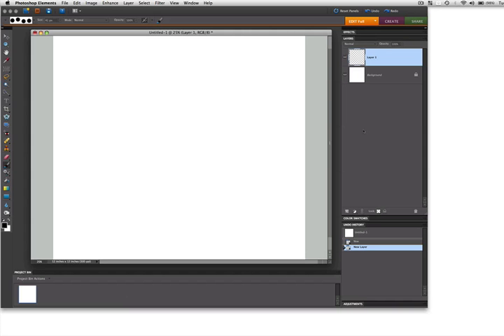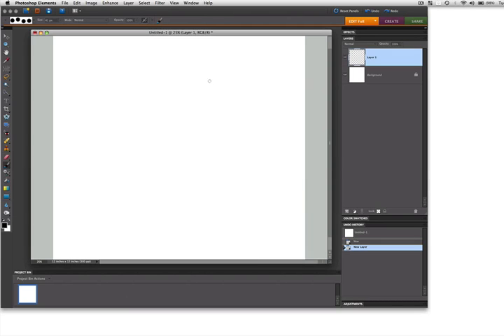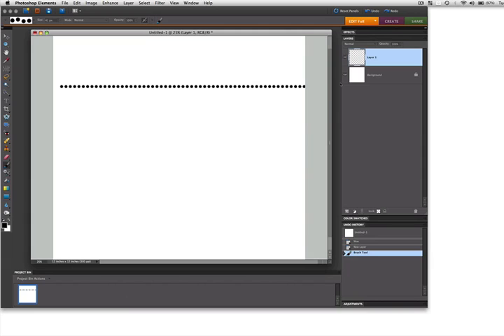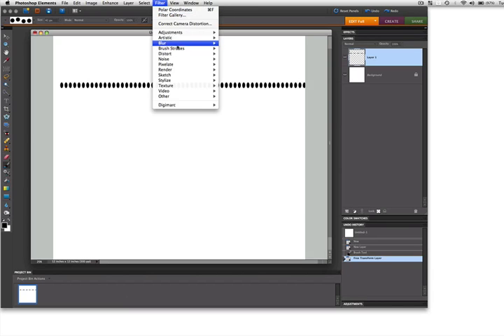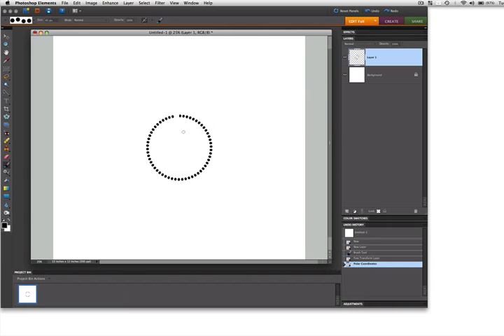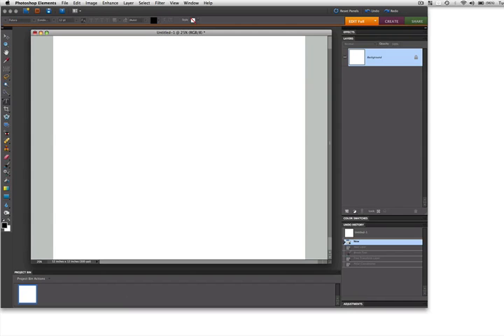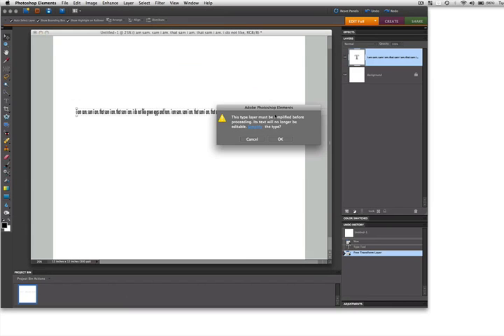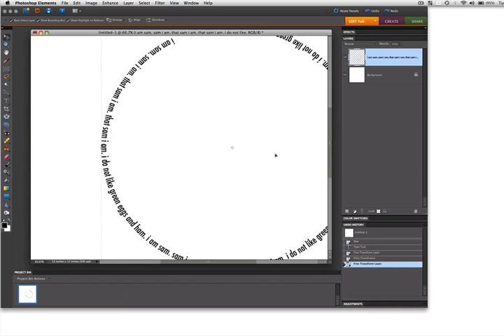Shape Text and Dots into a Circle using Photoshop Elements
How to shape text, dots, or scallops into a circle using Photoshop Elements.